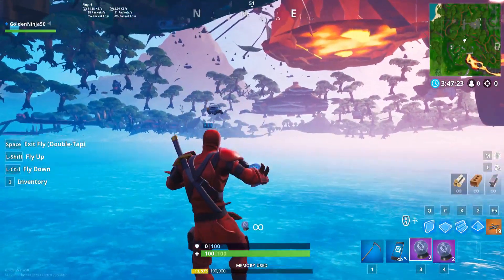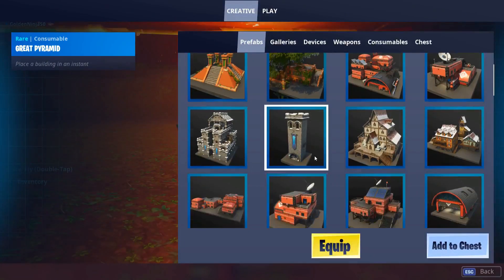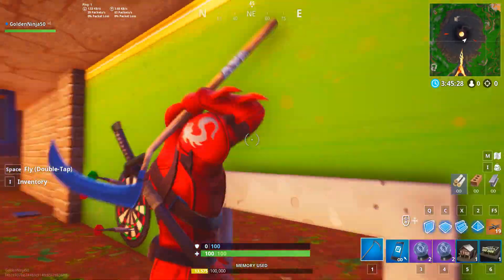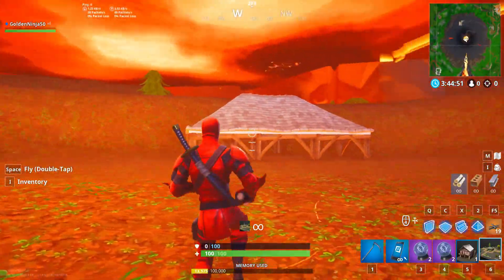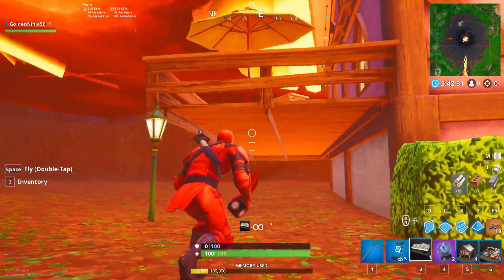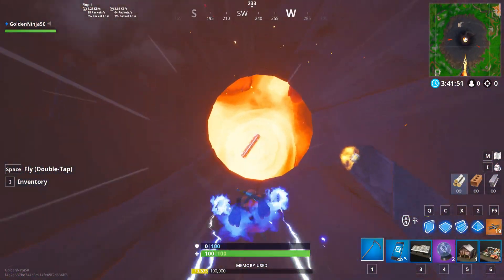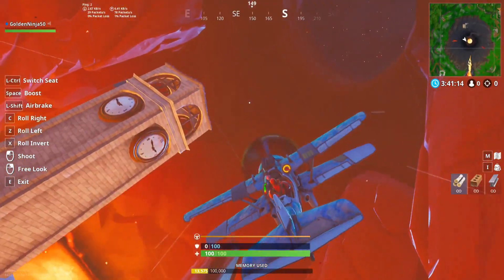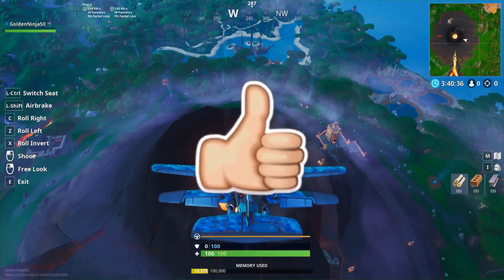I BUILT A CITY UNDER THE VOLCANO IN FORTNITE (FORTNITE GLITCH)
I BUILT A CITY UNDER THE VOLCANO IN FORTNITE
► I WAS ABLE TO GLITCH UNDER THE VOLCANO AND START BUILDING A COOL, HOT CITY!
► APEX LEGENDS NAME: GOLDENNINJA50TTV
► FORTNITE NAME: GoldenNinja50

► ROBLOX: TheRealGoldenNinja5O  (The 5O is a 5 and a capital O not a zero)

► XBOX ONE: G0LDEN NINJA 50    (G0LDEN has a zero not a capital O)
► GOLDCRAFT,  MY MINECRAFT SERVER: goldenninja50.myserver.gs

Doing so unlocks custom live chat badges and emojis, allowing THE BIGGEST FANS to stand out in the crowd. Sponsors also gain access to a special sponsor-only chat room and immunity from chat time restrictions!

► MINECRAFT MONDAYS EVERY MONDAY 5PM EST
► ROBLOX LIVE STREAMS EVERY WEDNESDAY AT 5PM EST & EVERY OTHER WEEKEND!
► FORTNITE STREAMS EVERY FRIDAY 6PM EST & EVERY OTHER WEEKEND
► DAILY VIDEOS 12PM EST FRIDAYS, SATURDAYS, SUNDAYS DURING SCHOOL.

► My intro music: 'Snowdown' by MDK used with permission.
► My other intro music: RCKB - Enough (Felix Palmqvist Remix)

Fortnite is the living, action building game from the developer known as Epic Games. You and your friends will lead a group of Heroes to reclaim and rebuild a homeland that has been left empty by mysterious darkness only known as "The Storm".
Band together online to build extravagant forts, find or build insane weapons and traps and protect your towns from the strange Monsters that emerge during the Storm. In an action experience from the only company smart enough to attach chainsaws to guns, get out there to push back the Storm and save the world. And don't forget to Loot all objects in your adventures.